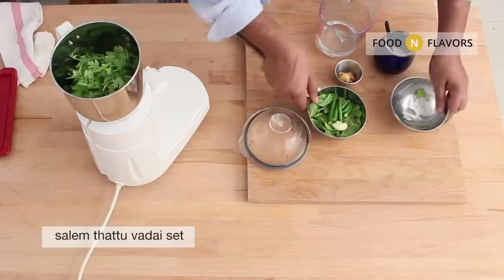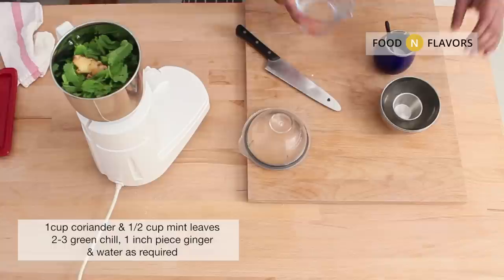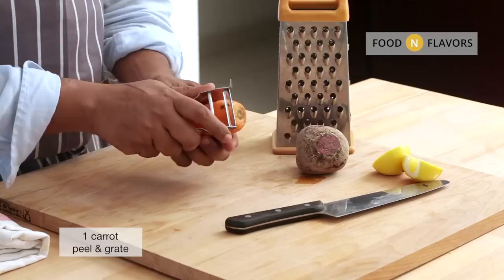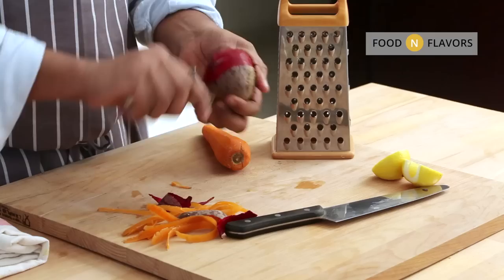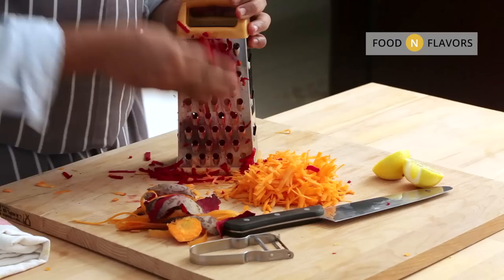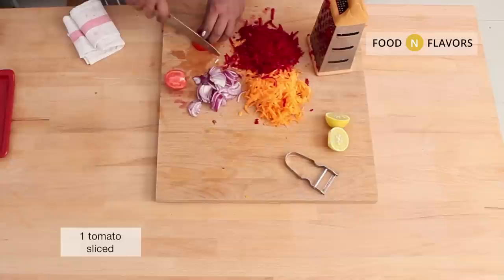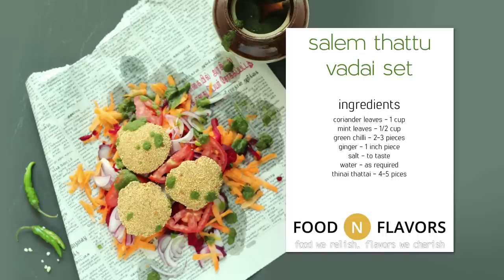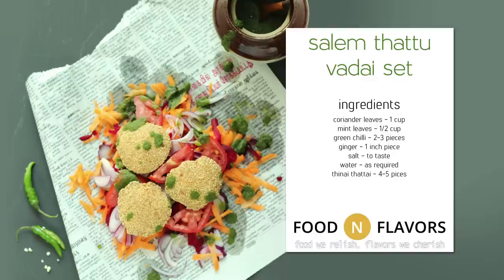salem thattu vadai set| how to make|fnf recipe 8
street food recipe inspired from a fellow blogger must visit Preetiji's blog As we say Food we relish, Flavors we cherish...